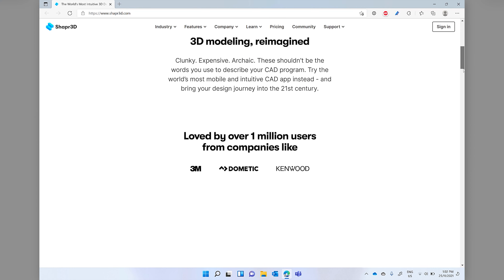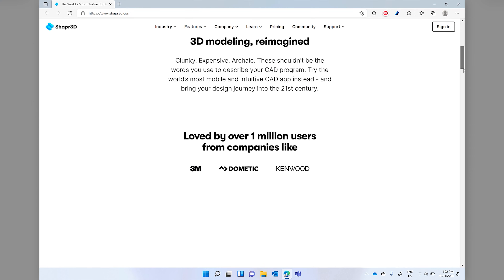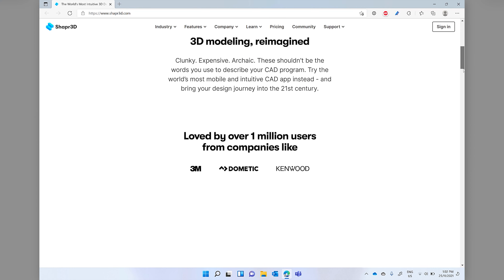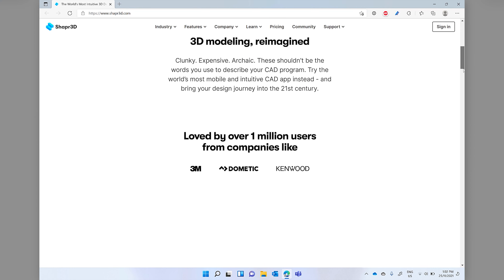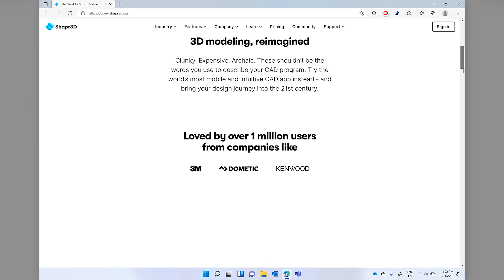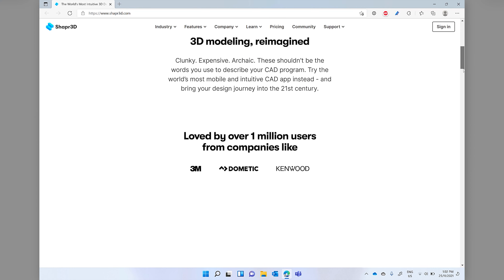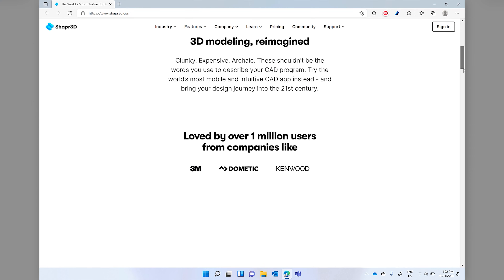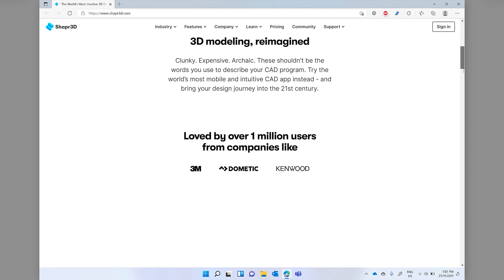Shapr3D on Surface! The most user-friendly 3D Modeling Software comes to Windows!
Shapr3D is a 3D modeling app based on the Siemens Parasolid modeling kernel. It's been designed specifically with touch and pen in mind. And it's now available on Windows!